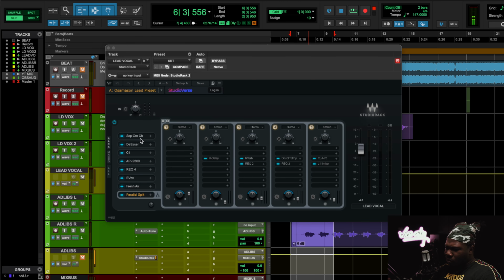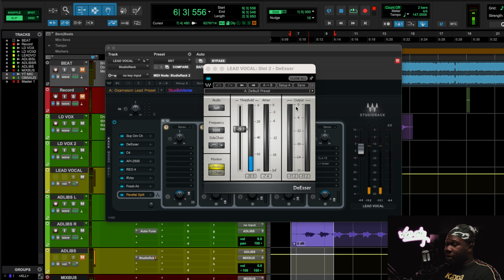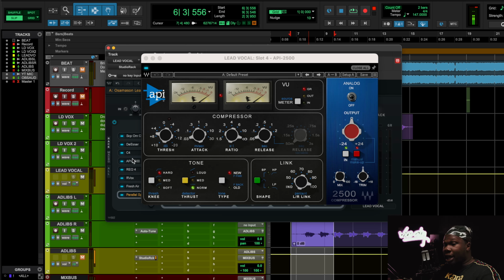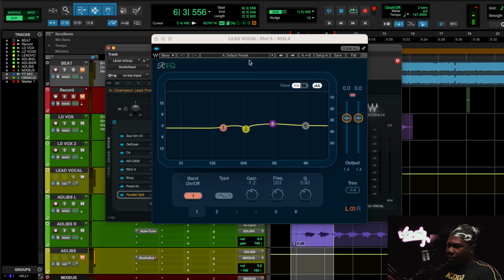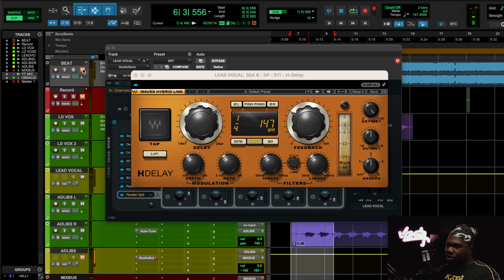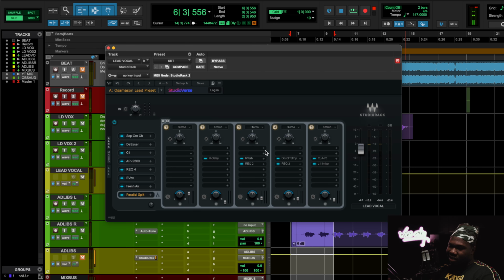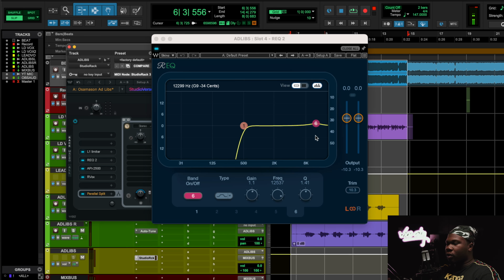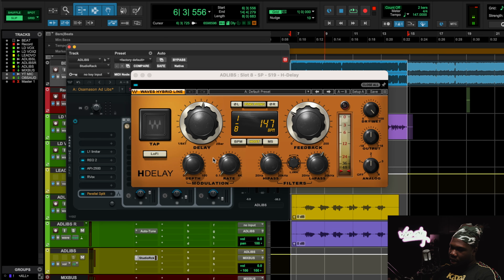The BEST Osamason Tutorial EVER 🎯 100% YEAT RAGE Hip Hop Vocals w Waves Plugins Tutorial